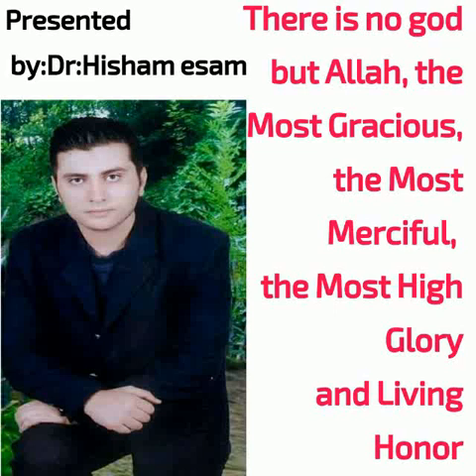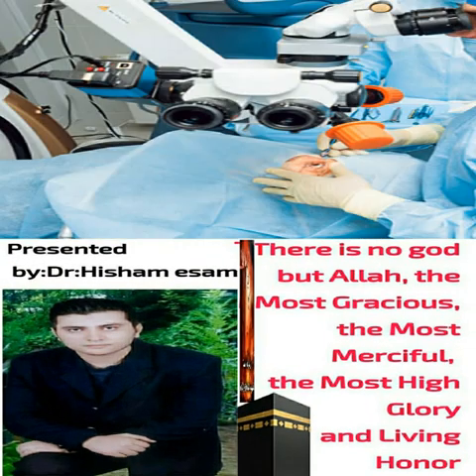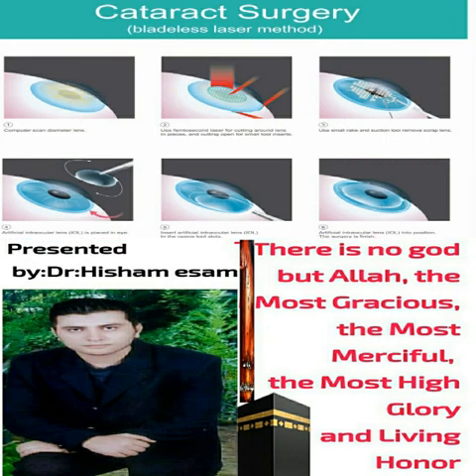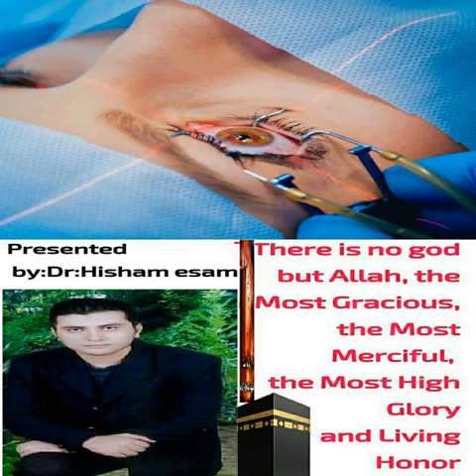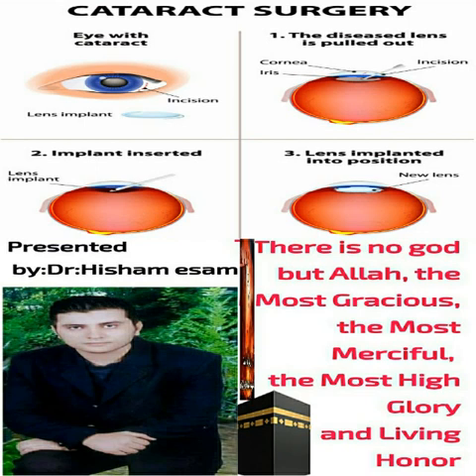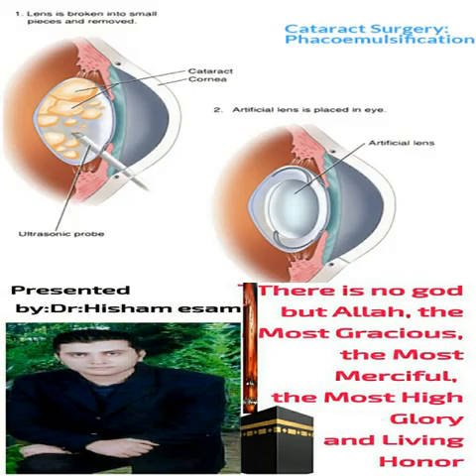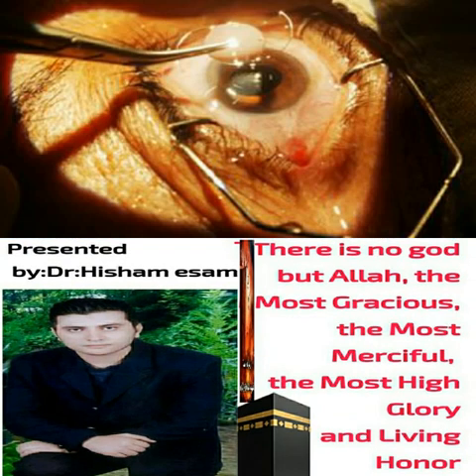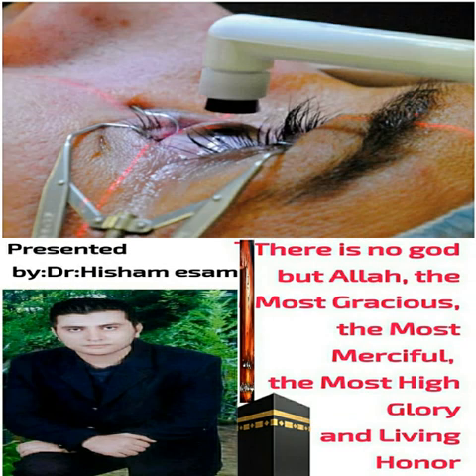(Cataract Diagnosis and Treatment (very slow female voice